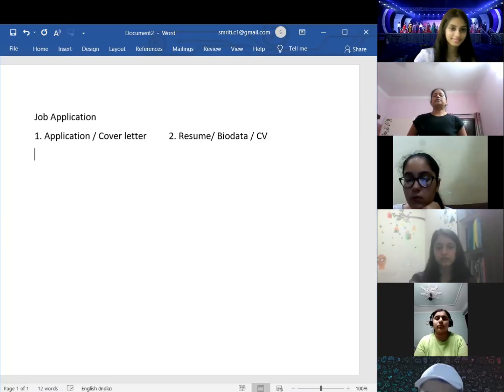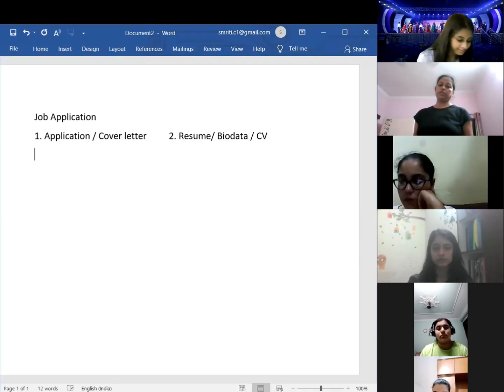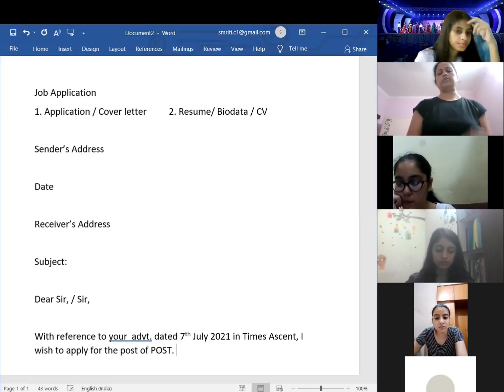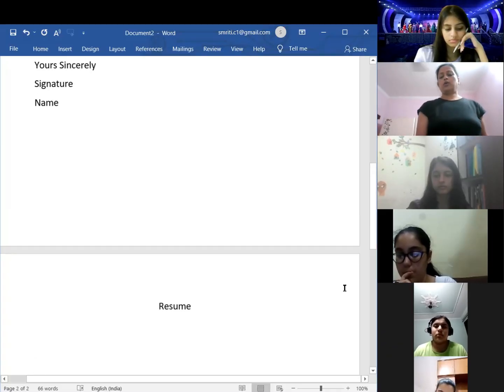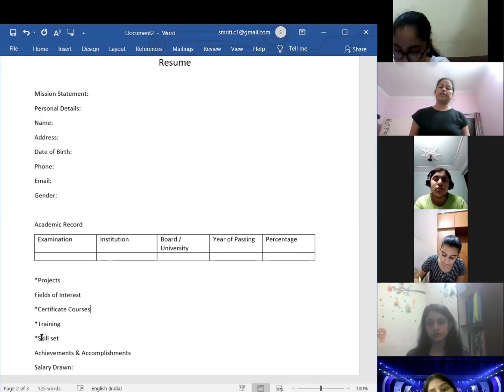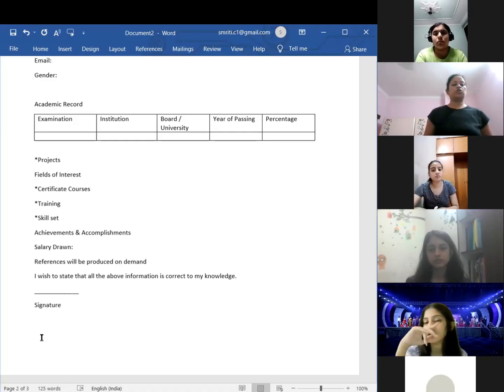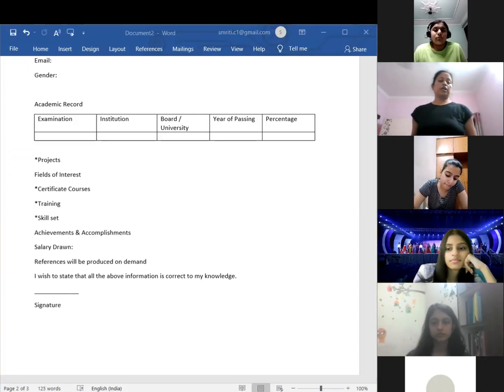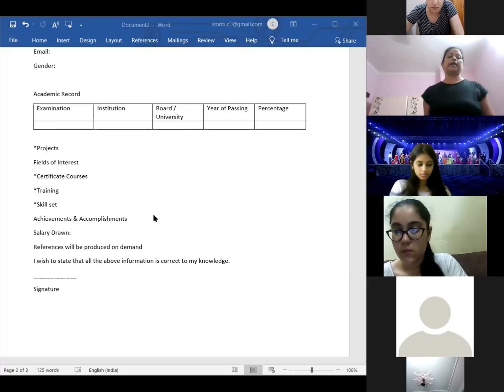How to Write a Job Application | Board Exam Writing Skills | Percept Academy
Welcome to Percept Academy! In this lesson, we’ll learn how to write a perfect Job Application for board exams. This is one of the most important topics in the writing section and often carries high marks.

We will cover:
✅ Format of Job Application
✅ How to write a Covering Letter
✅ Common exam-style questions - COMING SOON
✅ Tips to score full marks
✅ Sample job application for better understanding

Whether you are preparing for CBSE, ICSE, or State Board Exams, this video will help you write a clear, effective, and well-structured job application.

💬 Have doubts?